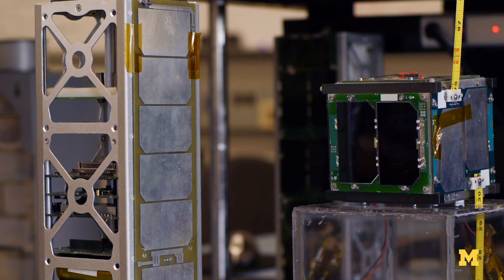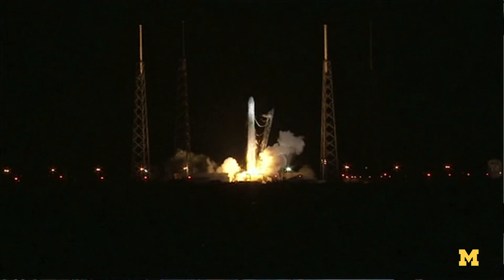Satellites in a box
The Radio Aurora Explorer (RAX) mission has proven that scientific information can be gathered from a CubeSat, which is a small satellite encased within a box and attached to a spacecraft to achieve orbit. The scientific data gathered by RAX has been published in peer-reviewed science journals. CubeSats are sparking innovation and providing easier access to space, according to Aerospace Engineering Professor Jamie Cutler. The value of CubeSats is their ability to test technology and get into space at a low price point and with little risk involved, says Cutler.

ABOUT THE PROFESSOR: James Cutler an assistant professor in the Aerospace Engineering Department at the University of Michigan.  His research interests center on space systems - a multidisciplinary approach to enabling future space capability with particular emphasis on novel, nanosatellite missions.  He is developing next generation communication capability and robust space computing infrastructure. He is the director of the Michigan Exploration Laboratory